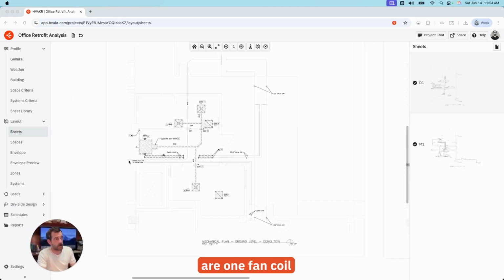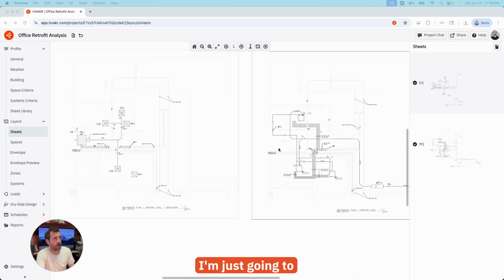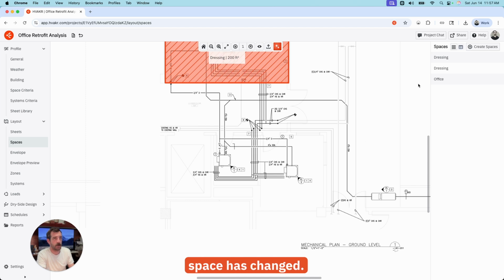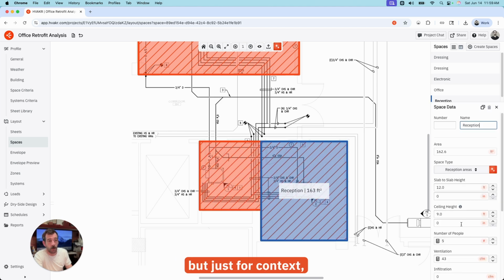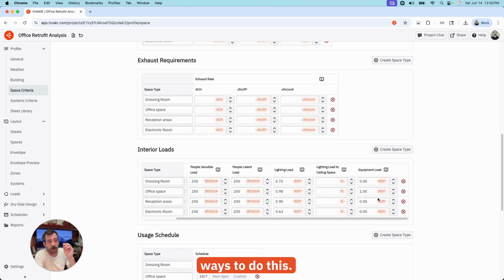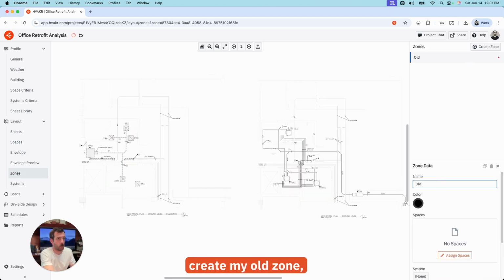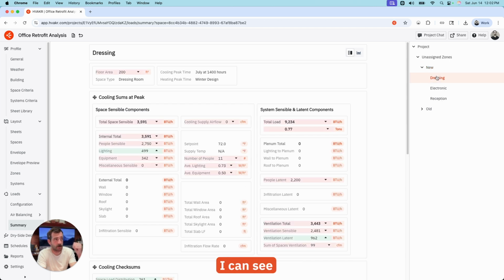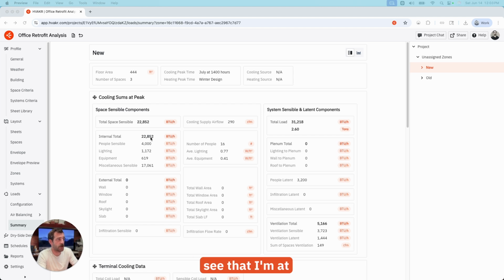Planning a Retrofit: Assessing HVAC Capacity for New Space Layouts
Minimal squeeze. Maximum juice.

Folks initially fall in love with HVAKR because it's 1) fast and 2) simple. Then after a few projects the feeling deepens as they start to love HVAKR because it's 3) flexible.

Here's an example of a quick loads assessment for a retrofit. Atypical setup – I dropped two floorplans (old/new) on one level and used Zones to create a crystal clear comparison of old v. new.

I skipped the stuff I didn't need and cut straight to it.

It took 10 minutes in total.